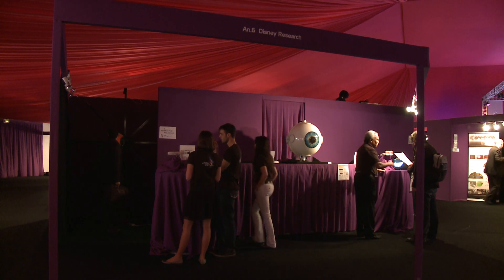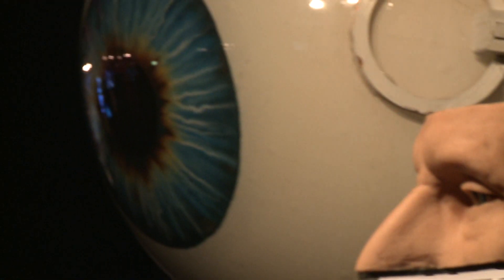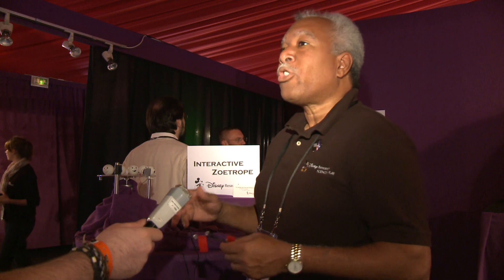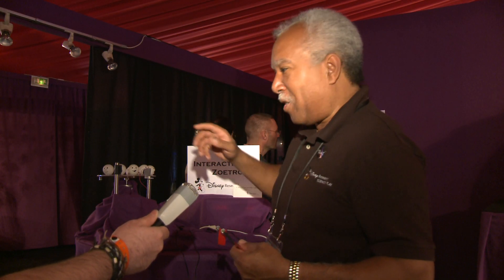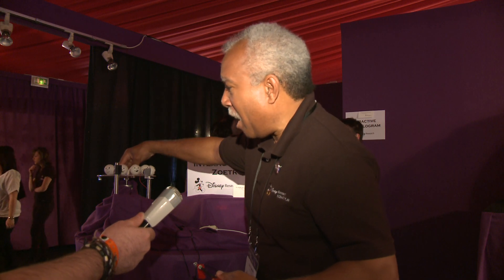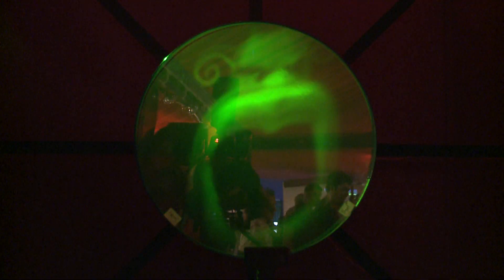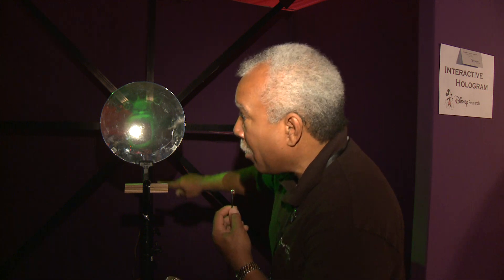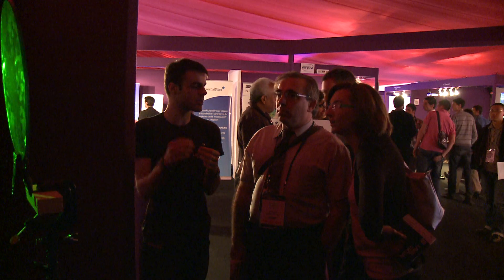Laval Virtual 2011 - Interview Disney Research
Interview de Lanny Smoot, Senior Scientist de Disney Research
Réalisation: Willy Valluet (ESRA Bretagne)
Production: Laval Virtual / ESRA Bretagne